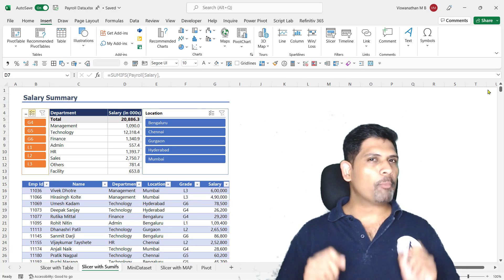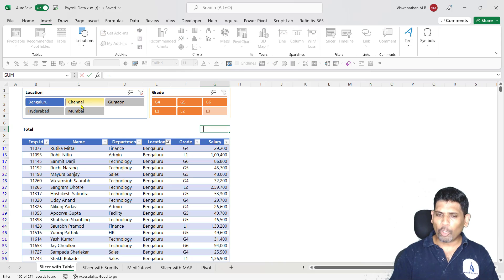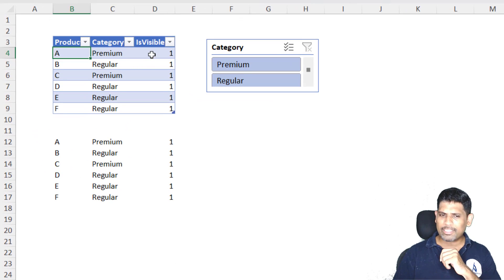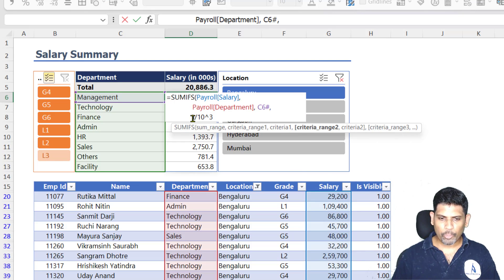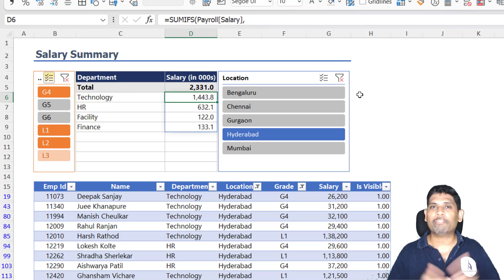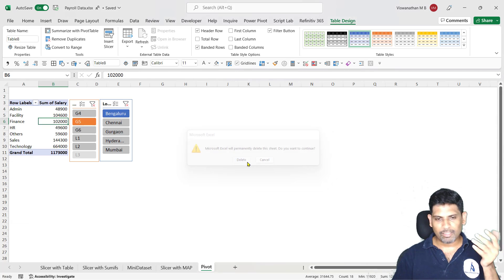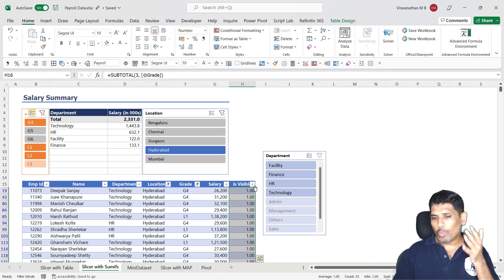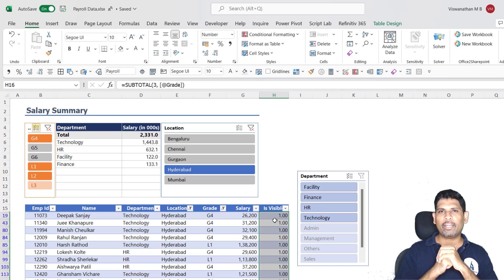How to apply slicer on formulas in MS Excel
In this video, you will learn how to apply your formula only on visible cells. You can filter your data using slicers or auto filters.

But except for Subtotal and aggregate, all other MS Excel functions will consider even the data that are hidden or filtered out.

But with some additional help from the filter function and subtotal function, we can perhaps make every single MS Excel function consider only the visible cells.

In this video, I have talked about using this for Sumifs, Unique, and Filter. But you can also the same logic for other set functions such as Averageifs, Countifs, etc. You can also apply it in Xlookup, Vlookup, etc., as well in Office 365.